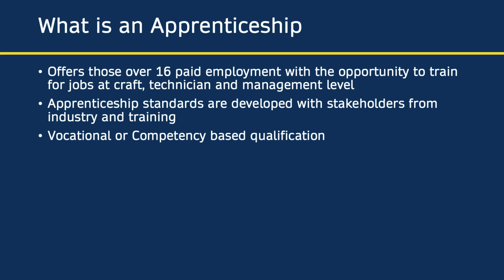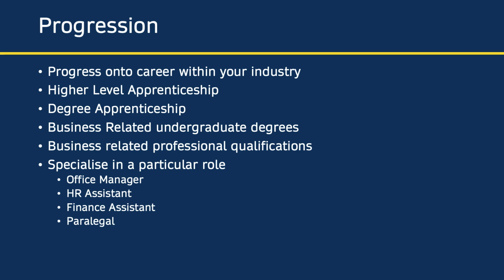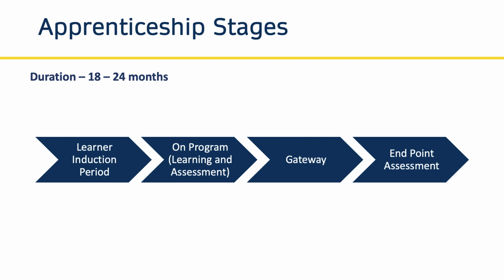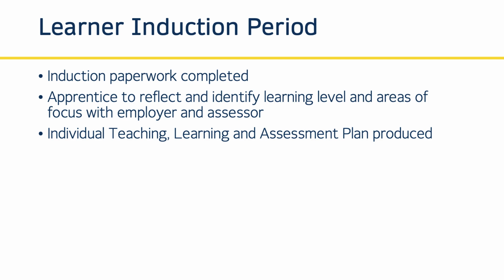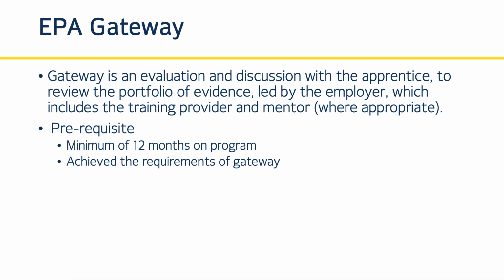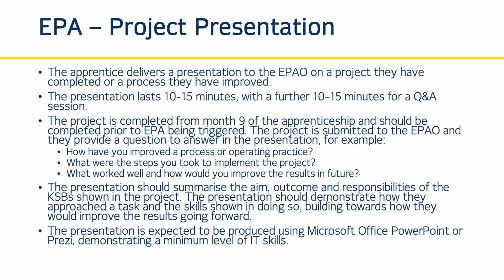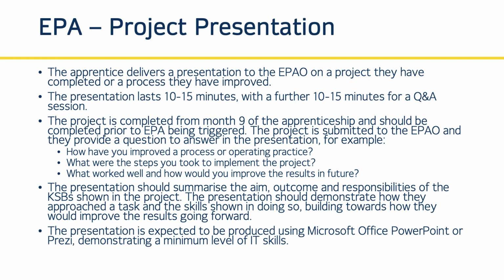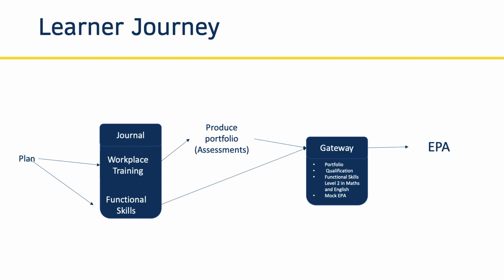Introduction to Business Administration